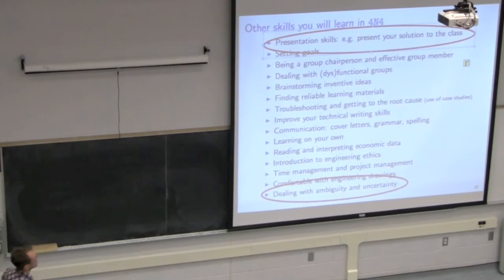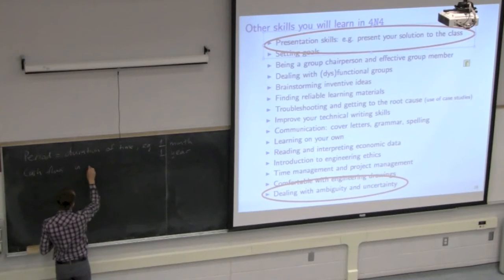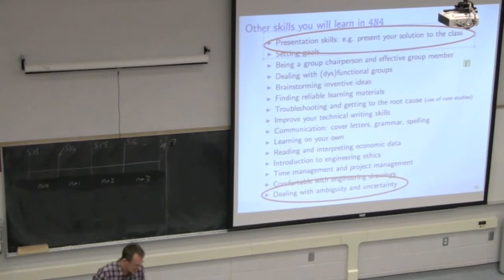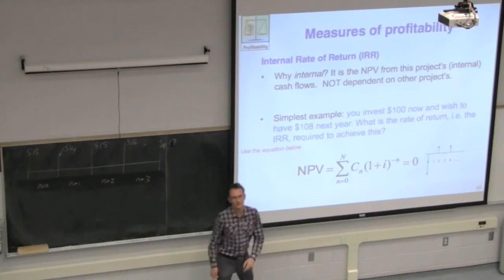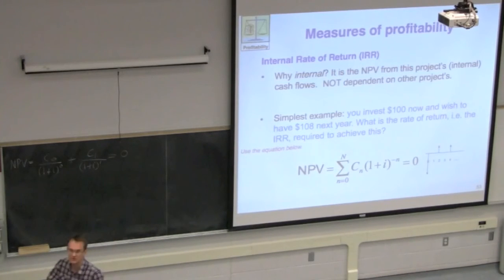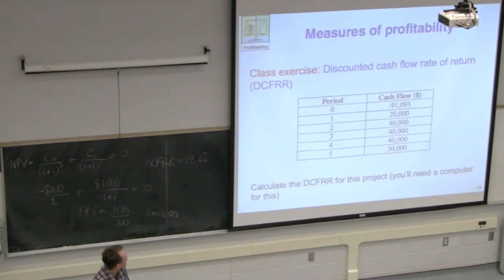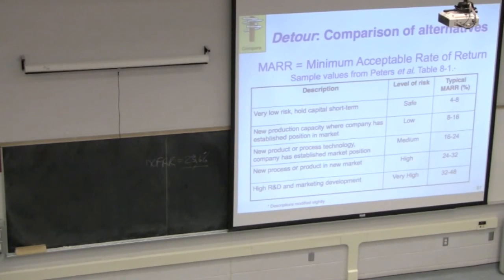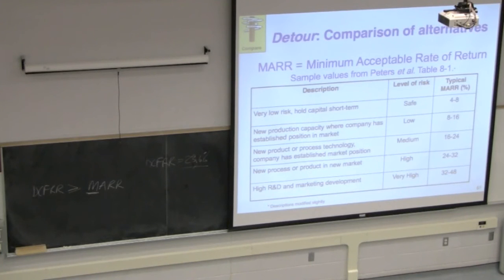4N4 2013 Class 03A